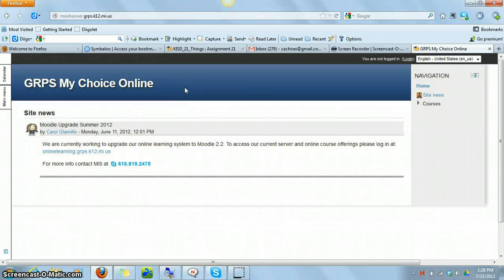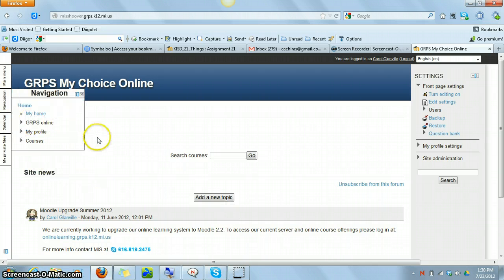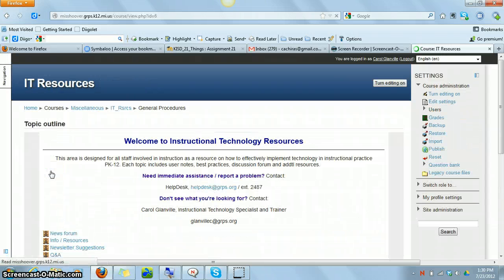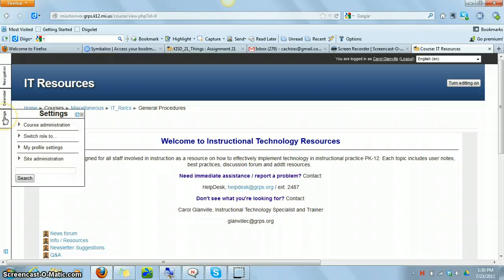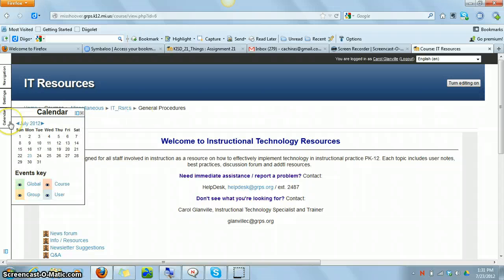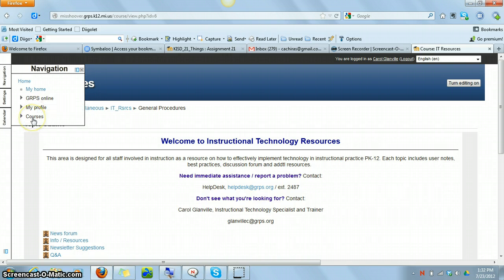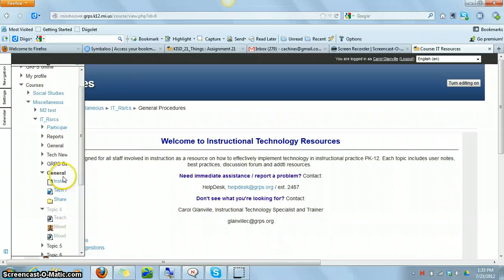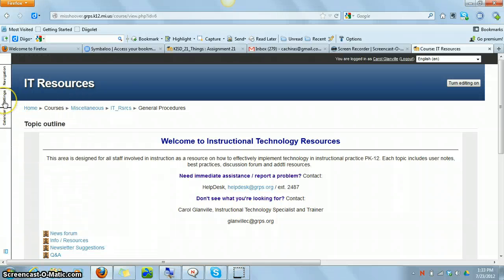Hello Moodle 2.2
overview of new user interface for GRPS users